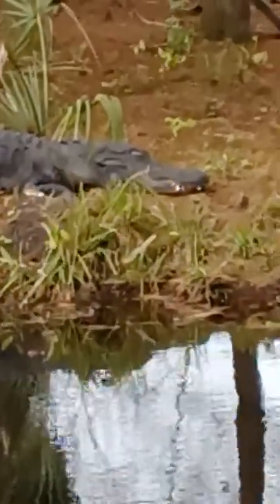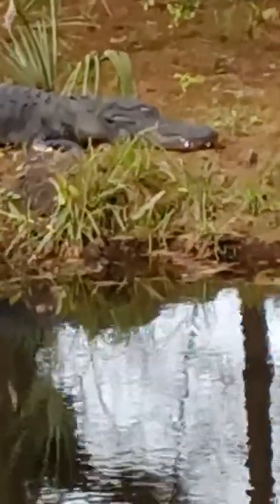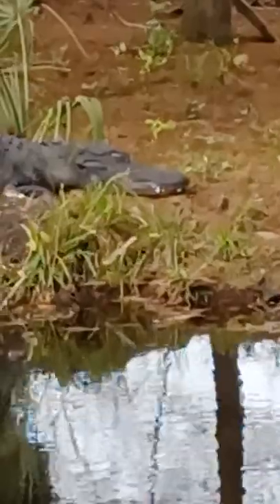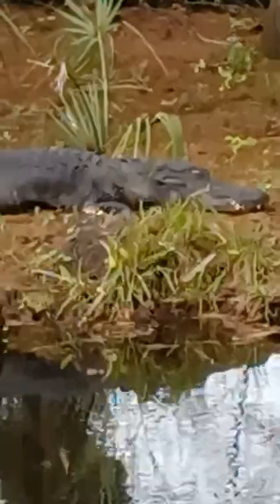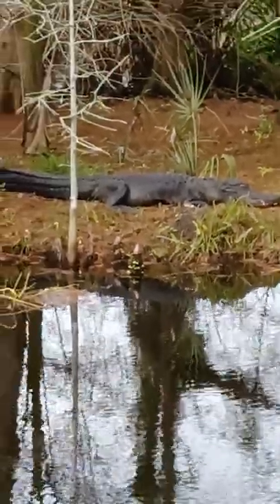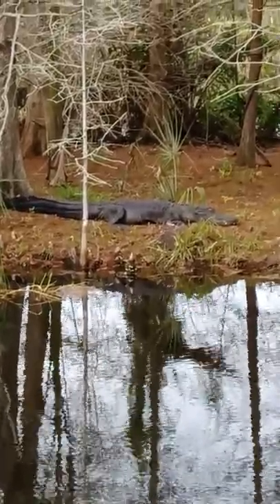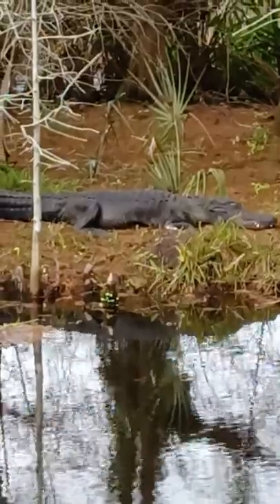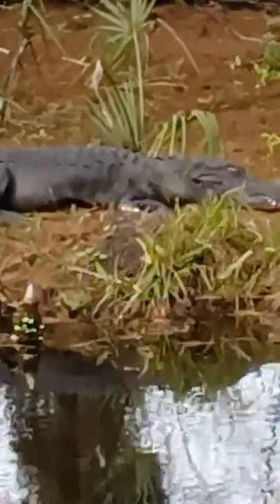🐊 An Alligator With Shiny White Fangs Sleeps On A Bank!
Reptiles Alligator An Alligator With Shiny White Fangs Sleeps On A Bank! 🐊